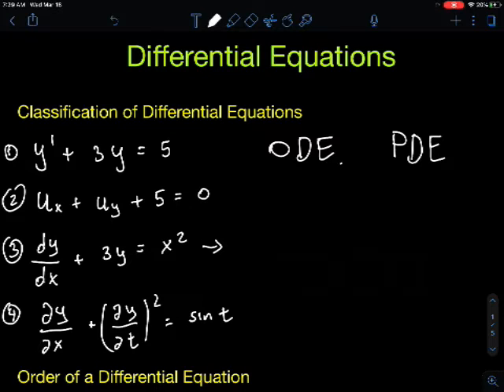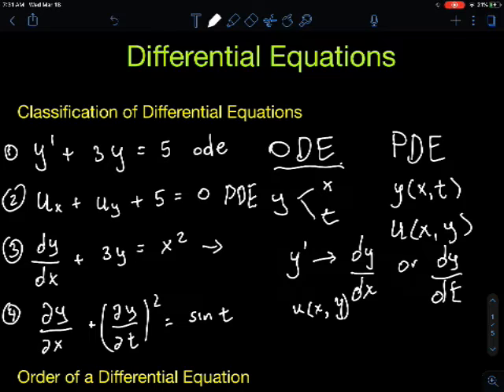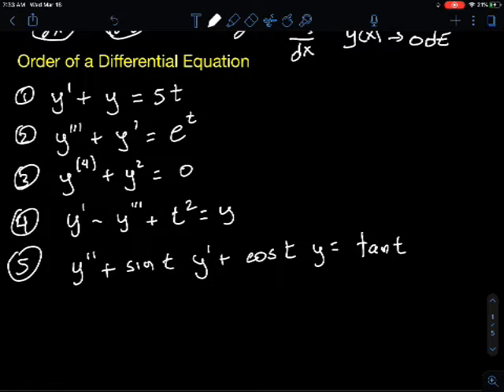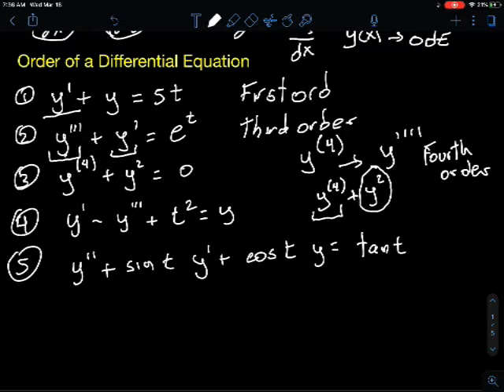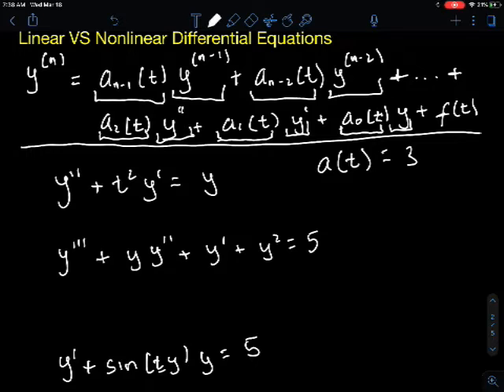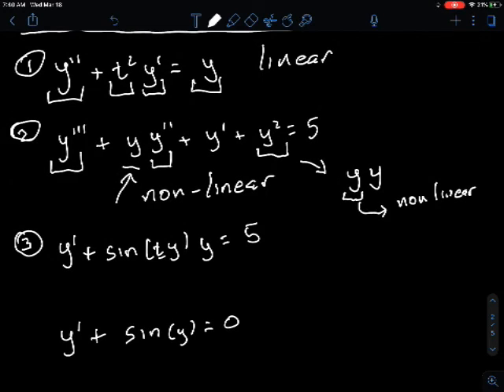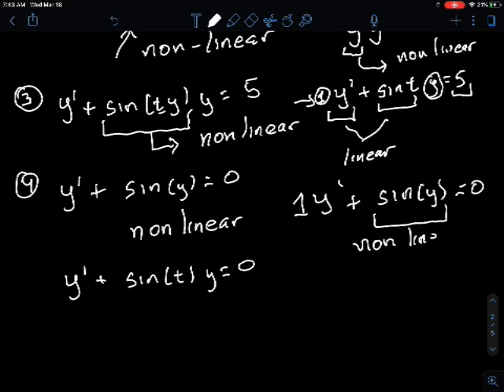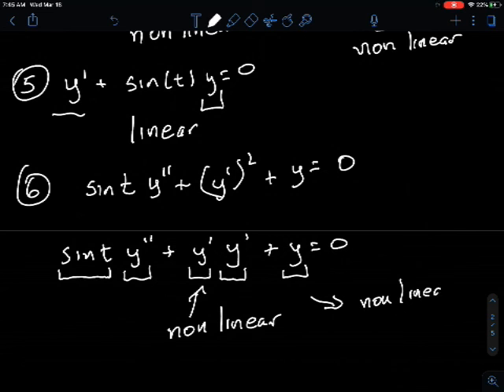Intro to Differential Equations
In this video I give a general overview and description of differential equations in mathematics.  I hope you enjoy!